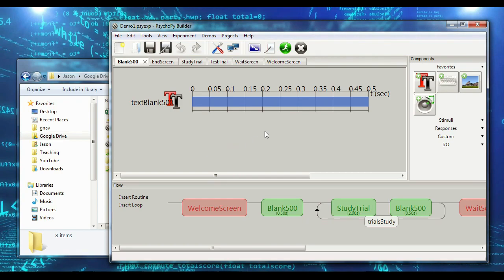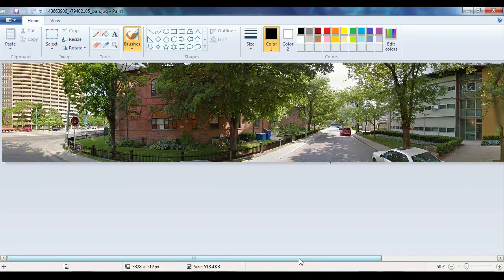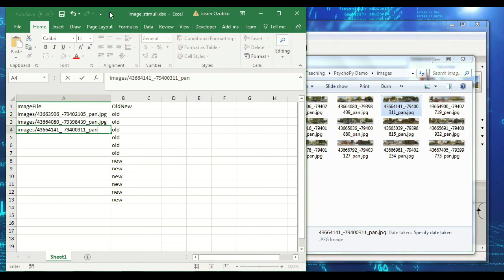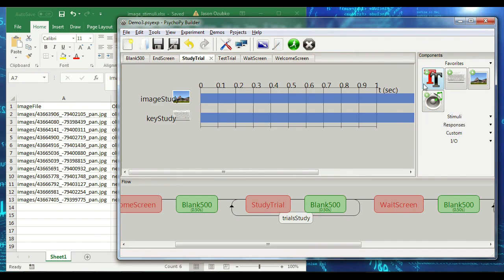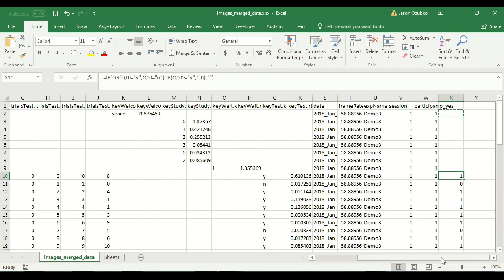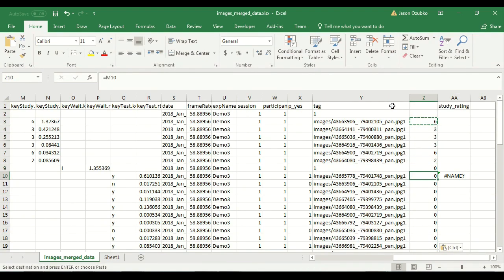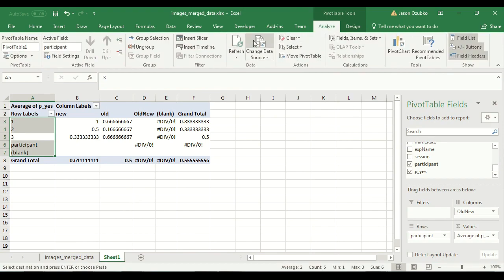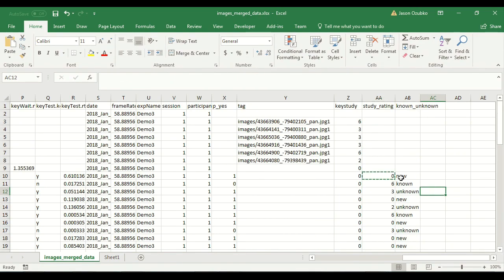Using Image Files in PsychoPy and Conditional Sorting in Excel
If you need more help making experiments, I am now available for PsychoPy consulting. I can help via live video conferencing sessions to talk through problems or work on submitted code to fix problems and/or implement features.

In this PsychoPy tutorial we look at how to use images instead of word stimuli, and gather ratings at study in PsychoPy which we can use in Excel to classify items at test.